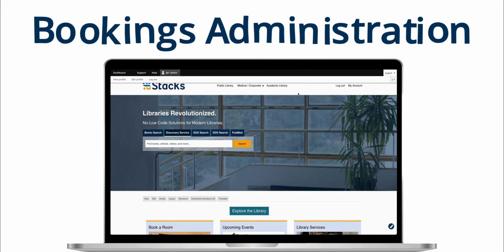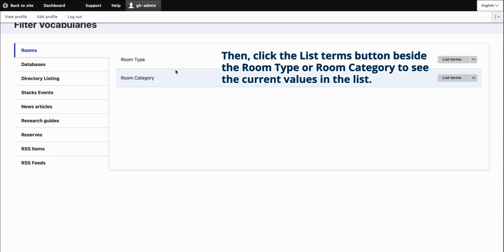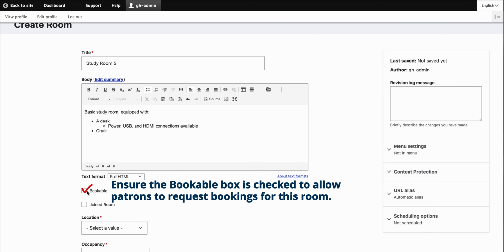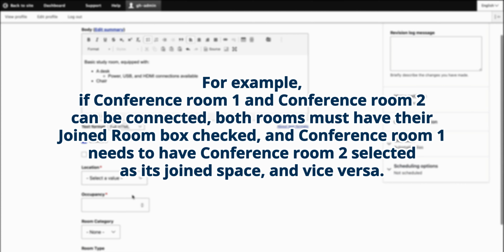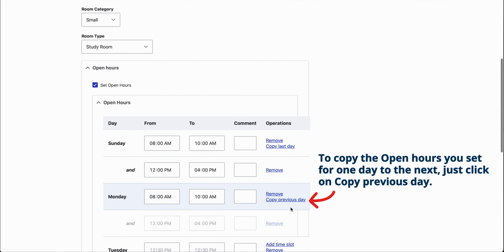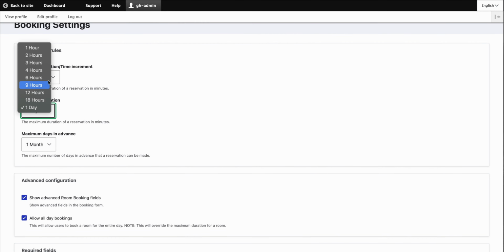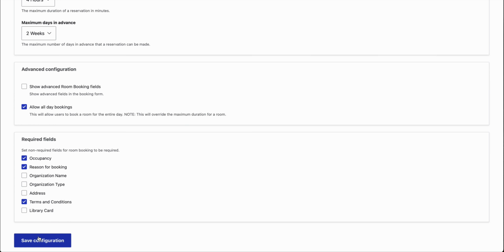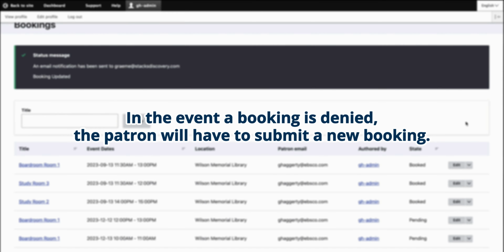Bookings Administration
Elevate your Stacks experience with our Stacks Booking Administration Tutorial!  Whether you're a seasoned administrator or just getting started, this step-by-step guide will walk you through the ins and outs of the Stacks dashboard, empowering you to effortlessly set up rooms and manage bookings with confidence.